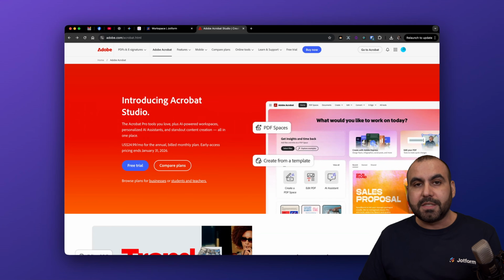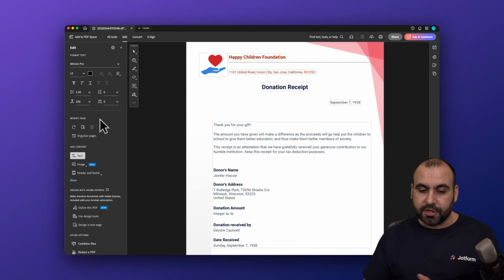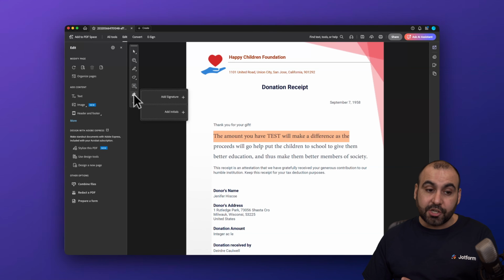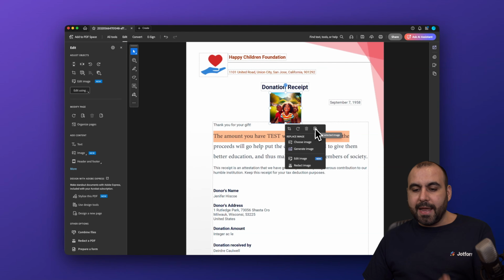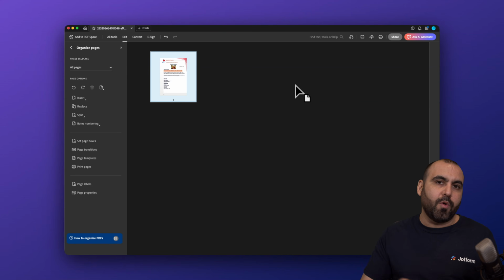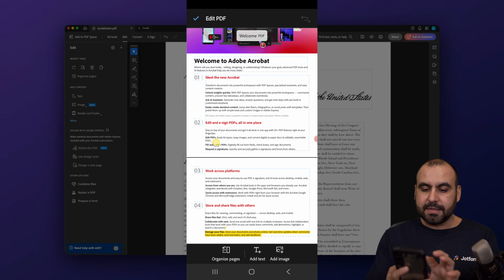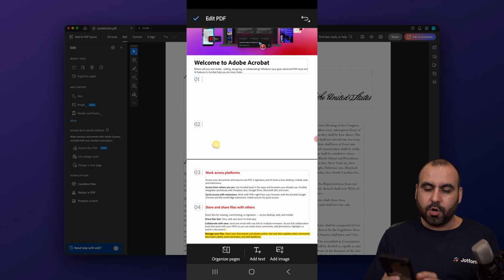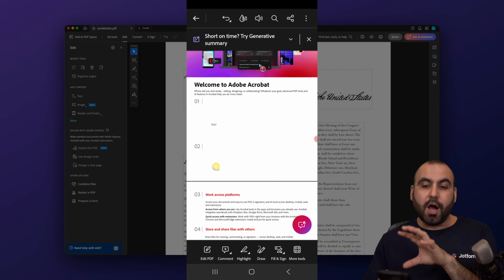How to Edit a PDF in Adobe Acrobat in 2026 📝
Wondering how to edit a PDF on your desktop or mobile device? 📄 Learn how to edit PDF files using Adobe Acrobat with this step-by-step tutorial! Discover how to make quick updates, add images, and organize PDF pages on desktop and mobile, anytime, anywhere. ✨

Here are the steps to edit a PDF in Adobe Acrobat (Desktop):
- Open Adobe Acrobat.
- Click “File,” then select “Open.”
- Choose the PDF file you want to edit.
- Go to “All Tools” and click “Edit a PDF.”
- To edit text, click on the text you want to change.
- Use the toolbar to adjust the font, size, alignment, or spacing.
- To edit an image, click on the image.
- Resize, crop, rotate, or delete it using the image options.
- To add a header or footer, select “Header & Footer” and apply your content.
- To organize pages, click “Organize Pages.”
- Drag and drop to reorder pages, or insert, rotate, or delete them as needed.

You can also review the steps to edit a PDF in Adobe Acrobat (Mobile):
- Open the Adobe Acrobat mobile app.
- Tap “Recent” or browse to find your PDF.
- Tap on the section you want to edit.
- Tap “Edit Text” to update the content.
- To delete a section, tap it and select “Delete.”
- To add an image, tap the screen and select “Add Photo.”
- Choose an image from your gallery or take a new one.
- Crop, resize, or delete the image as needed.

Whether you're working from your computer or phone, Adobe Acrobat gives you the tools to stay productive with your PDFs — and Jotform’s 2,000+ PDF templates make getting started even easier.

👋 ABOUT JOTFORM
Hi, we’re Jotform, a full-featured online forms platform that makes it easy to create robust forms and collect important data. Check us out
00:00 Introduction
00:26 Loading and Starting a PDF in Adobe Acrobat
00:44 Editing Text in a PDF
01:28 Using Annotation and Drawing Tools
01:51 Inserting and Editing Images
02:33 Adding Header and Footer
02:53 Organizing PDF Pages
03:26 Editing PDFs on the Mobile App
05:16 Subscribe to Jotform